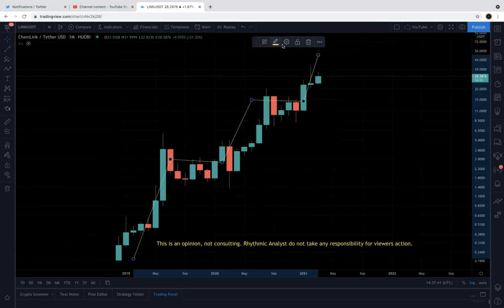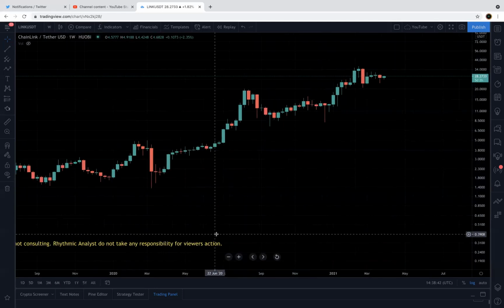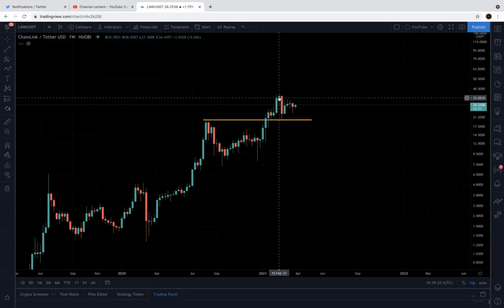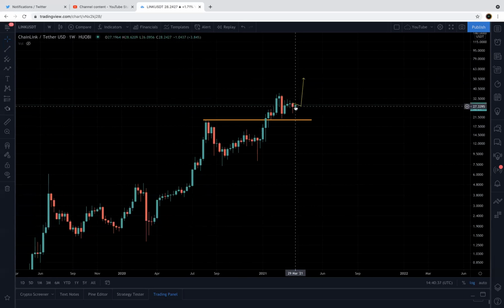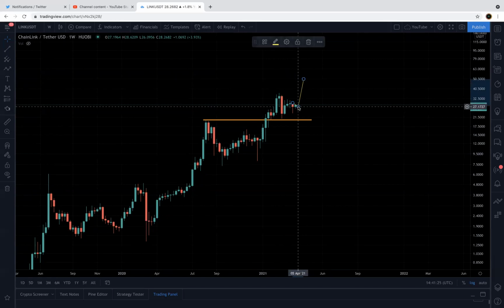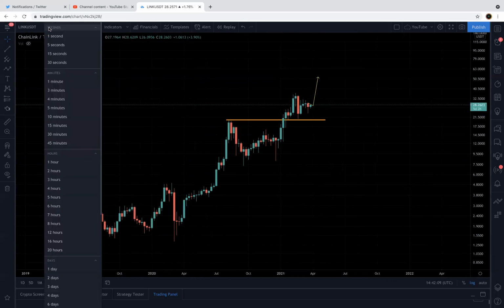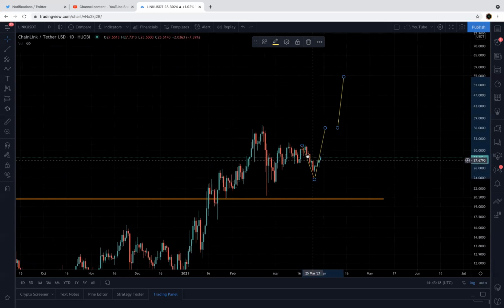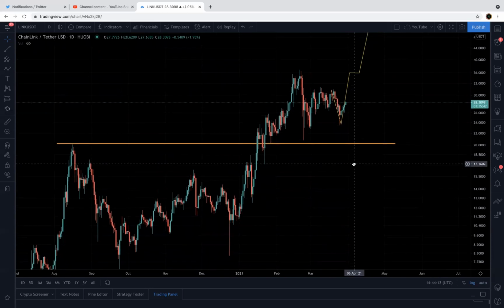Chainlink Technical Analysis 30-Mar-2021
Chainlink Technical Analysis by M (Rhythmic Analyst). It explain current setup of Chainlink, consolidation phase and potential next move.

This is an opinion, not consulting in any form. Rhythmic Analyst takes no responsibility for viewers' action.